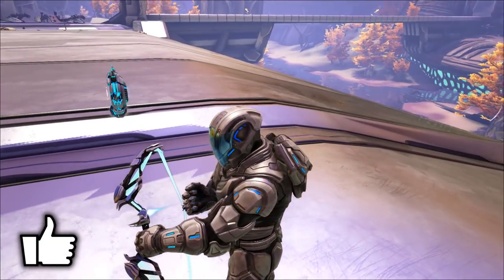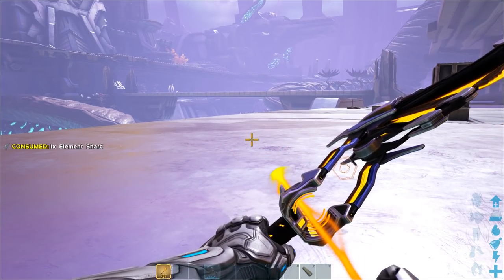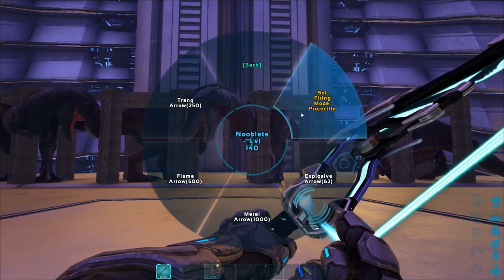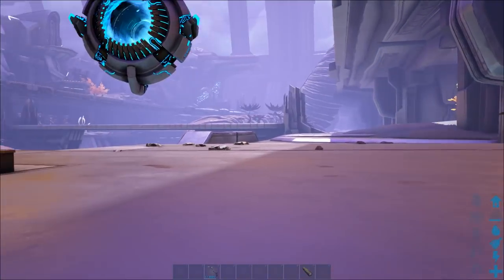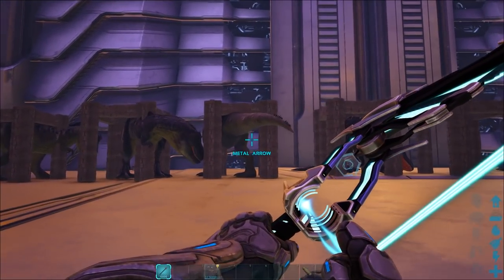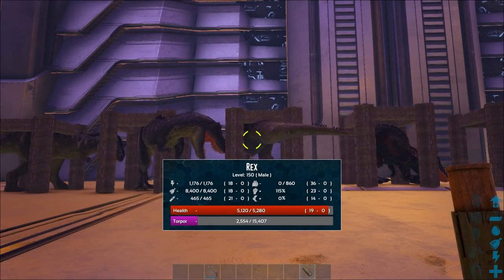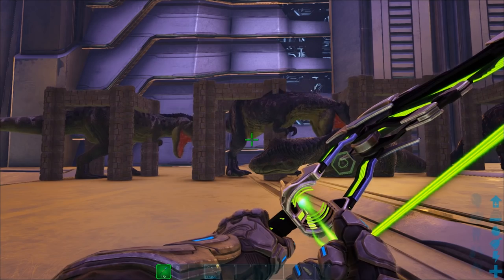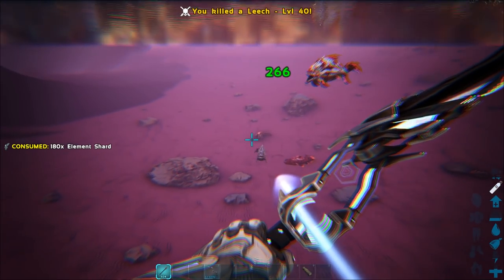Ark TEK BOW Guide & How to Use It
I show you how to use the TEK BOW, how to use the Exo TEK BOW and what it does on Ark Genesis part 2!